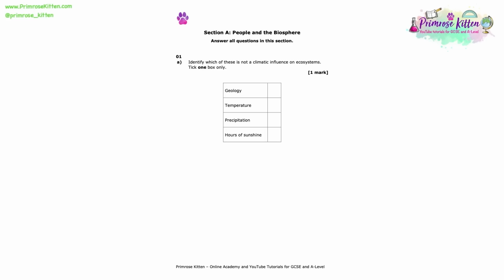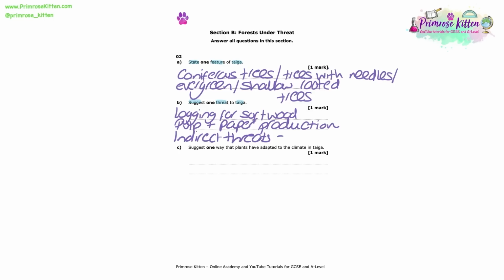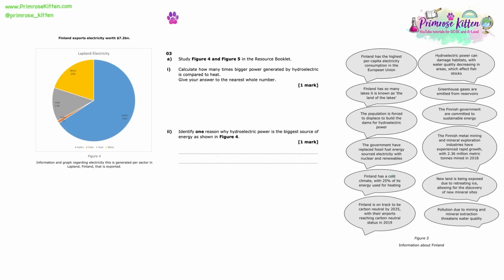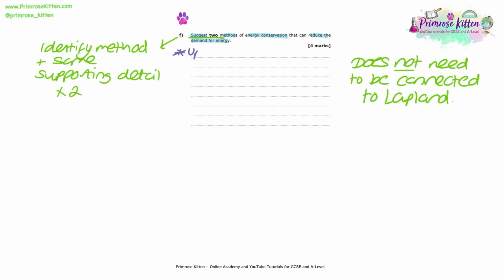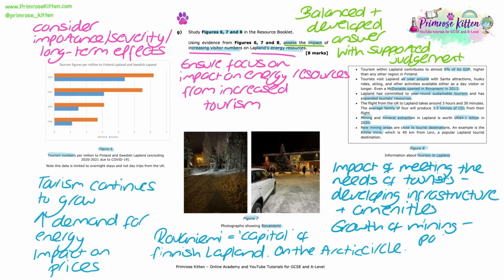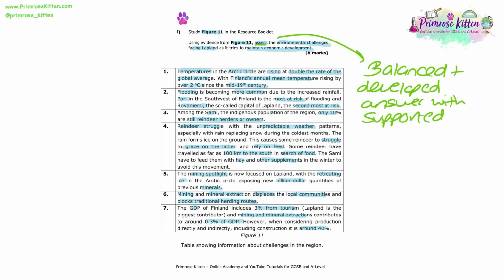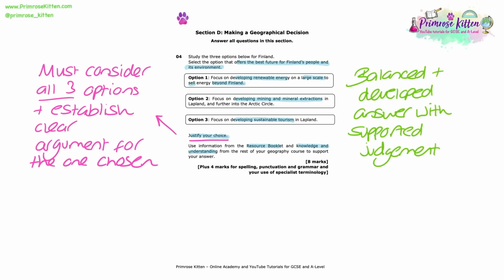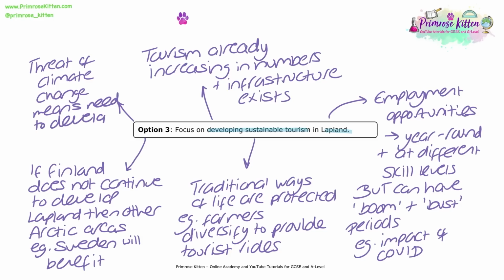Edexcel B | GCSE | Geography | Paper 3 | 2024 Predicted Paper